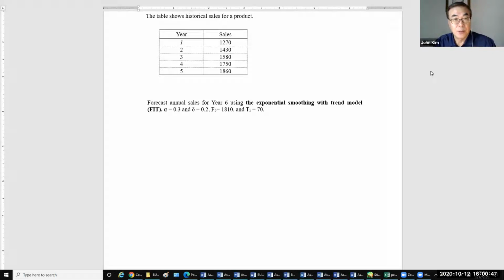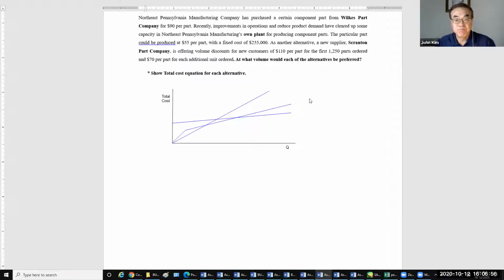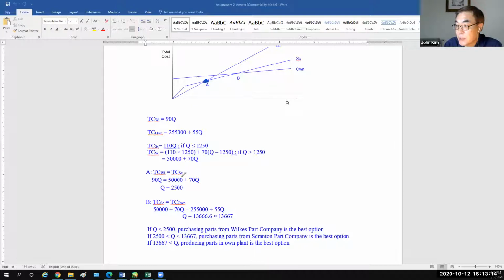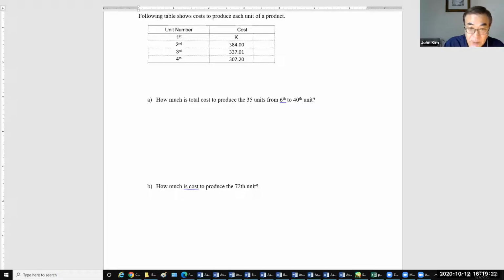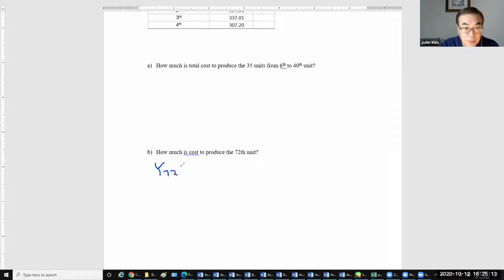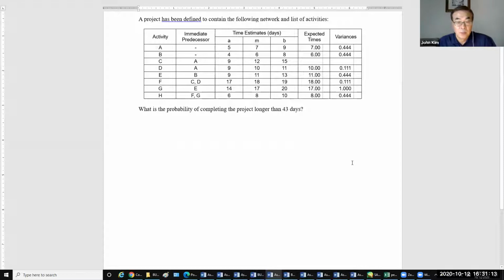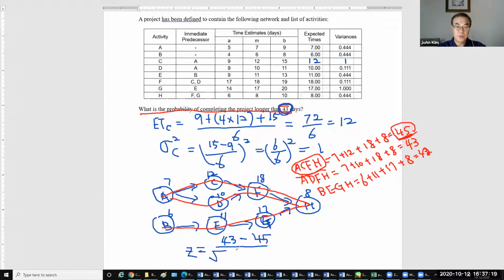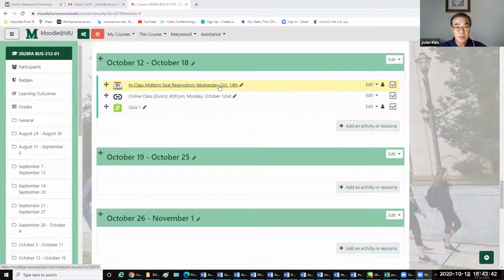BUS312 Monday, Oct. 12nd (Midterm Review)